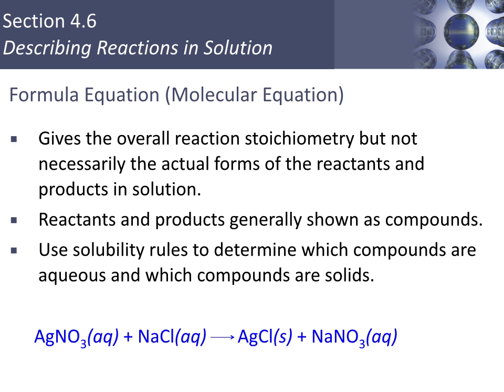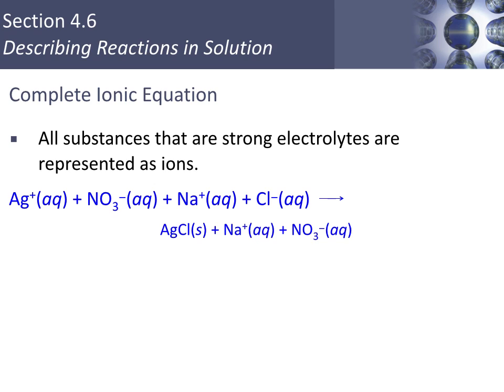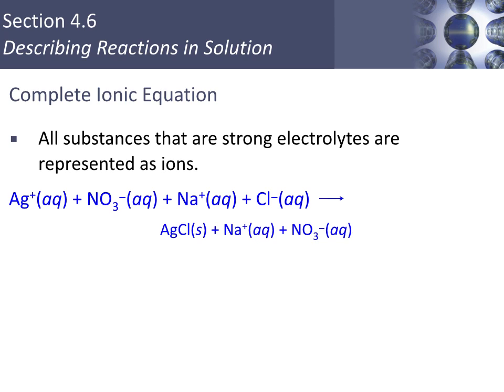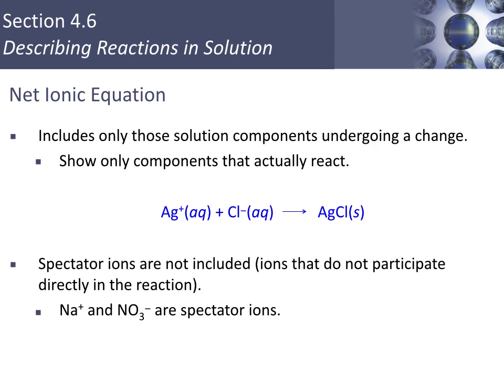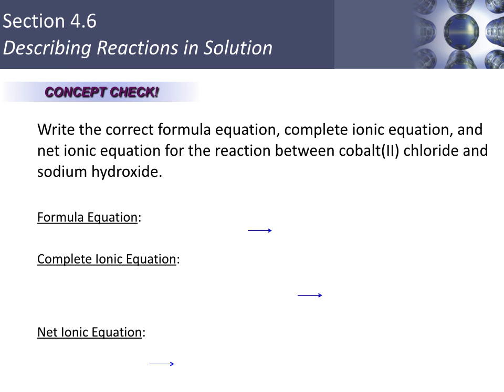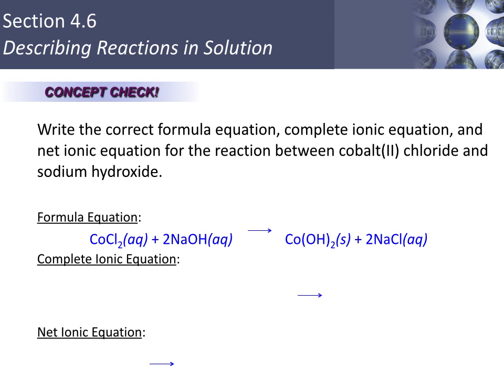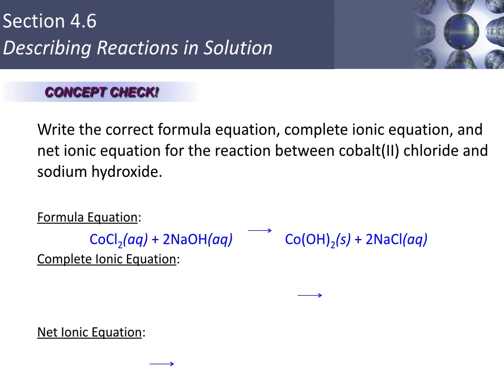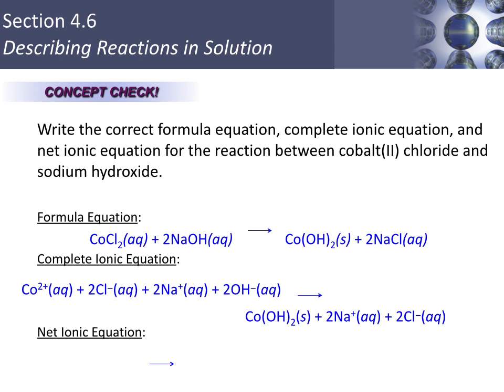Chapter4 section 6